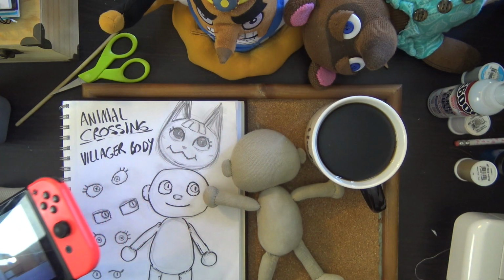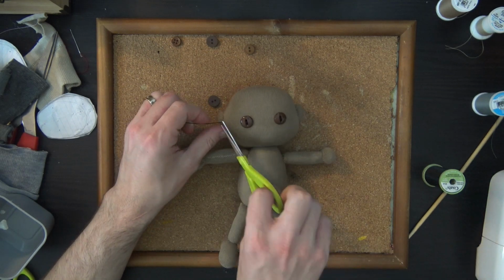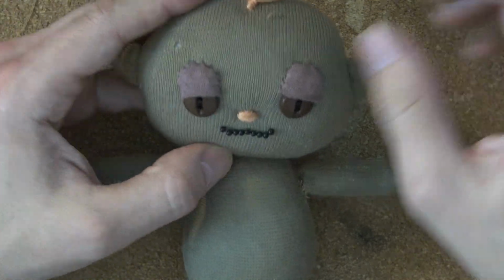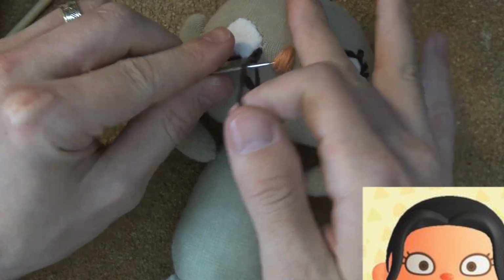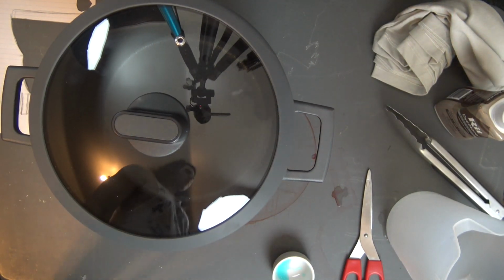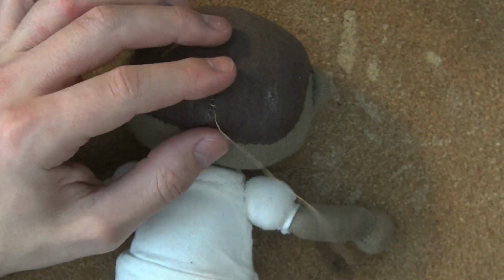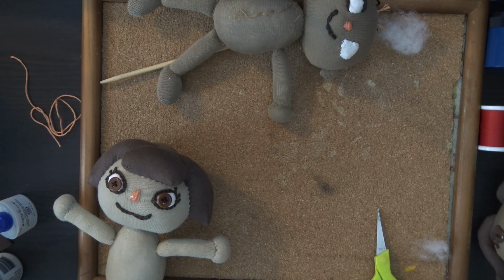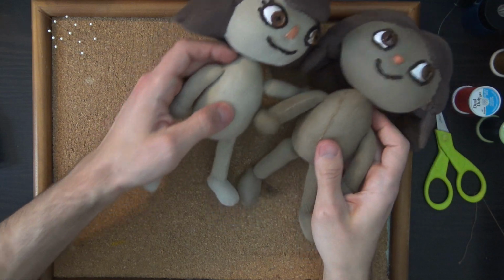Making Eyes And Hair For Your ANIMAL CROSSING Characters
Some people have asked whether I could make a video breaking down the process on my Animal Crossing dolls. In the previous video I showed how easy it was to make a base body for your player character. And today we're gonna get into the (sort of) technical stuff; we're talking about faces and hair for your virtual, island-living avatar.

As part two of a three-part series, this section takes involves more trial and error. The hairstyles in particular can be difficult to replicate; but as with any craft a little patience goes a long way.

Be sure to let me know what you think, what questions you have, and what your favorite villager is.

Keep makin' stuff!